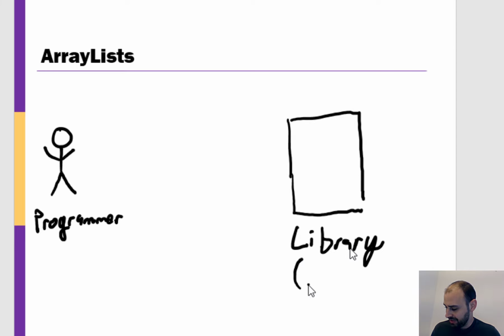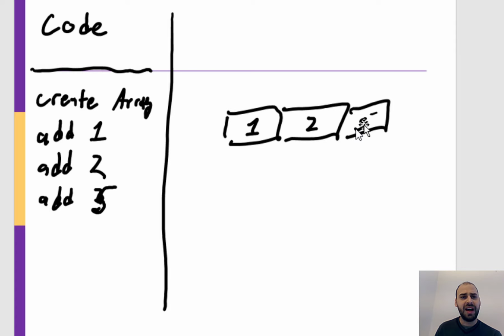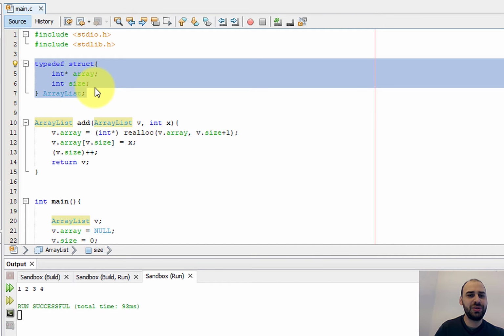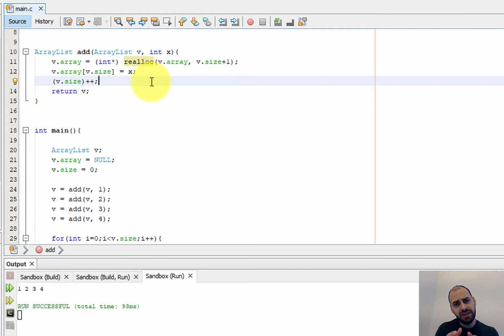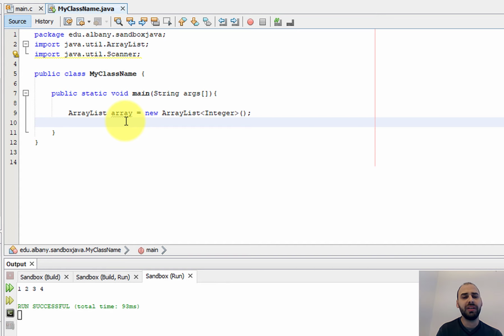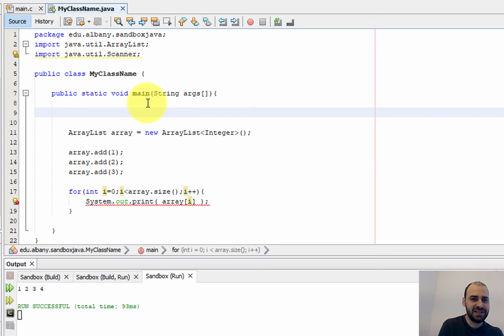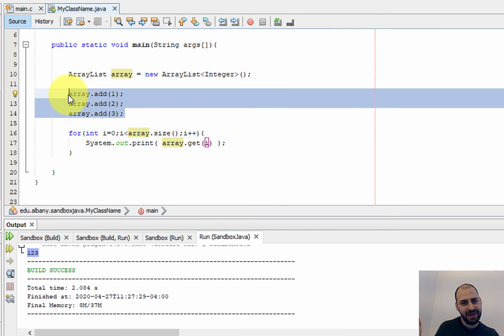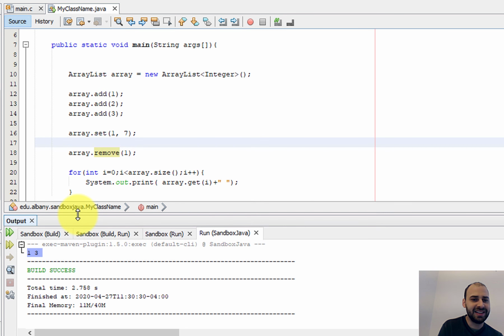Java (Introduction to ArrayLists for C Programmers)